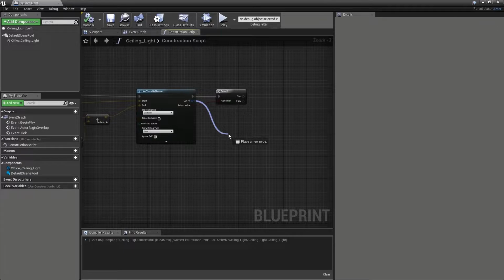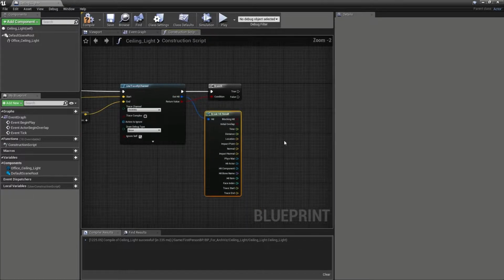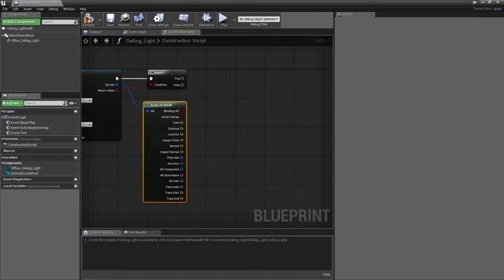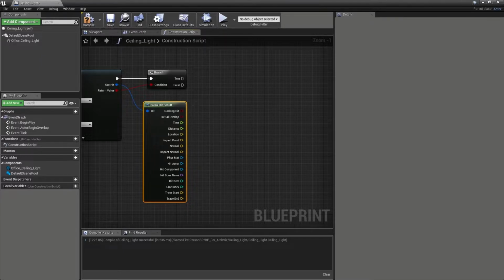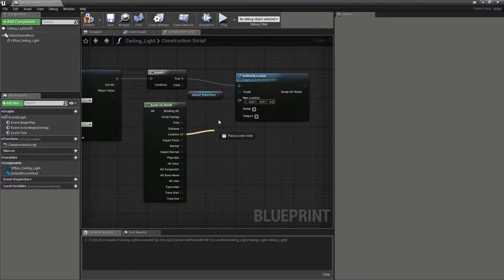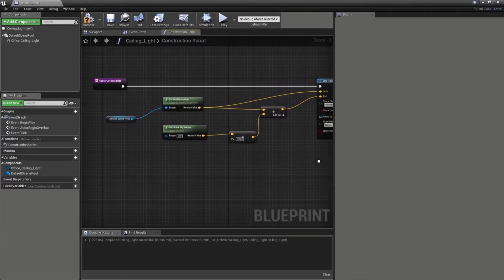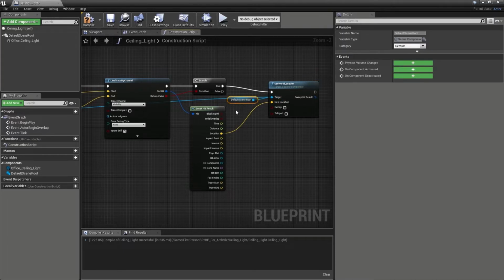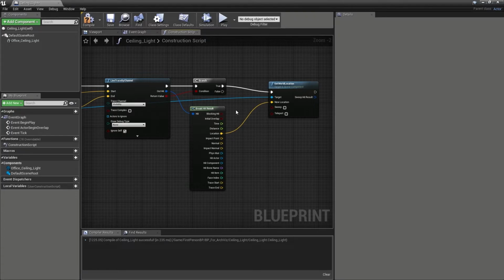Finalizing the Construction Script